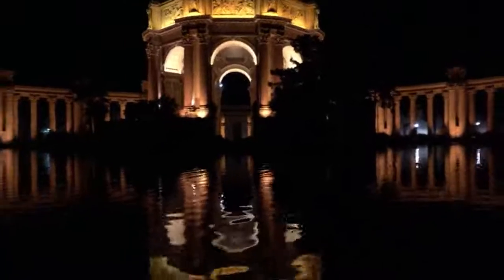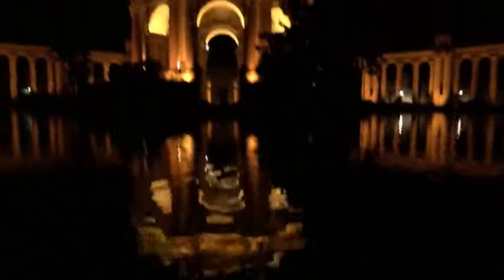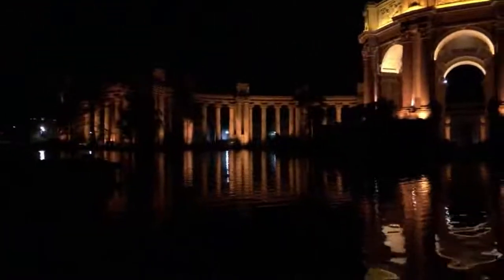Full Photo Exposure Series: 101 - I Found The Palace In San Francisco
The list of names are viewers and supporters that did help me get here "thanks for the donation"

Donator of the week.
(DeltaDave)
Master Moe
Dr. Ramesh Shrestha
Peter Kondziolka
John Abrenilla

Other International Links
Canada
Links to Innorel

Artcise Tripod "Same brother brand in North America

Neewer 2 Pack Black Heavy Duty Photographic Studio Video SandBag
Neewer 140mm Professional Rail Nodal Slide Metal Quick Release Clamp for Camera with Arca Swiss Compatible

(3 Pack) Black Athletic Tape

Sony Noise Cancelling Headphones WHXB900N
Sony WH-H900N h.Ear on 2 Wireless Over-Ear
Sony H.Ear On 3 WH-H910n

VILTROX RB 08 LED VIDEO/PHOTO LIGHT